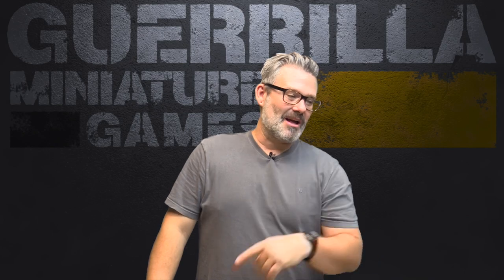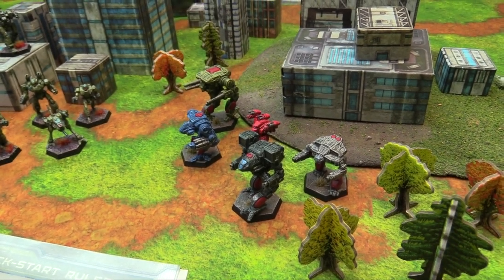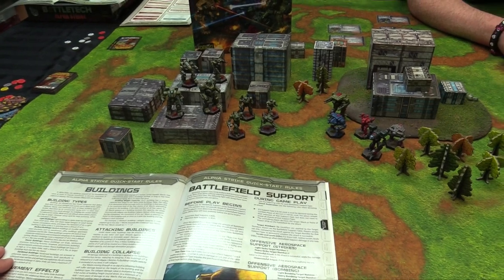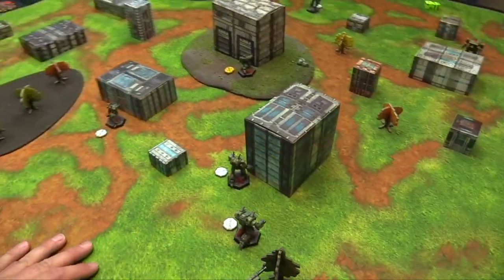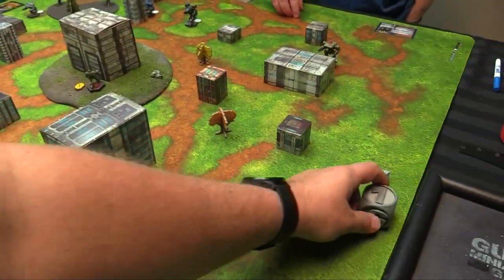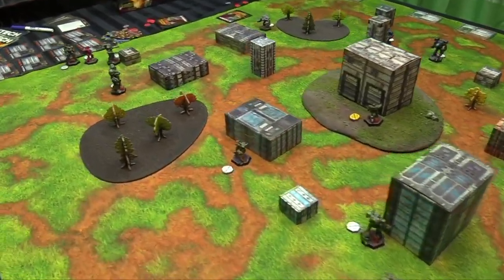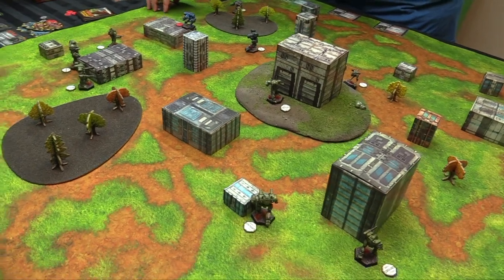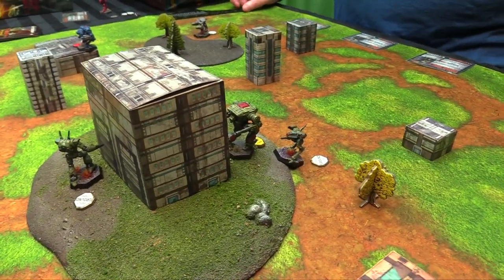Let's Play! - Battletech: Alpha Strike (2022) by Catalyst Game Labs - PART 2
We're back with Part 2 of our Let's Play for Alpha Strike as we introduce Formations, Buildings and Support Assets to the game and throw down the second introductory scenario from the box using the complete forces inside!

Catalyst Game Labs has put together a superb new 2-Player starter set to go along with the free Quickstart rules for their company-level rules for Battletech. Complete with two introductory scenarios, two full armies, their cards and a full table of terrain, this box is a great value way to jump into the Battletech experience with everything you need in one shot, for under $100USD.